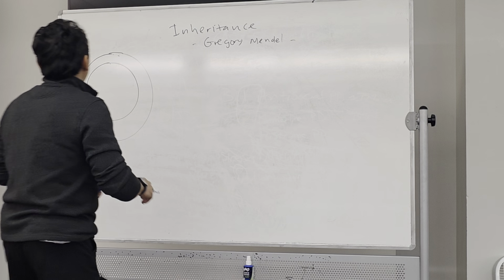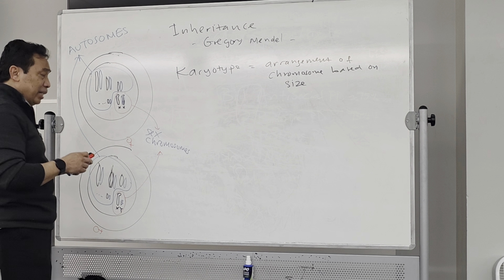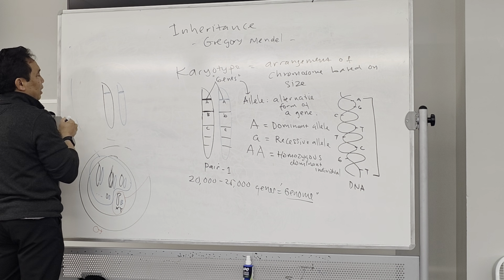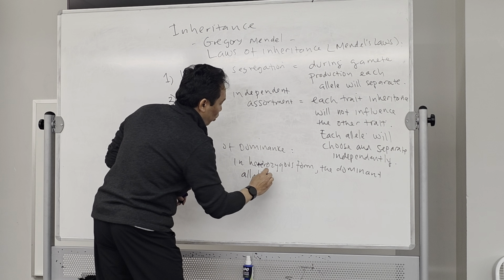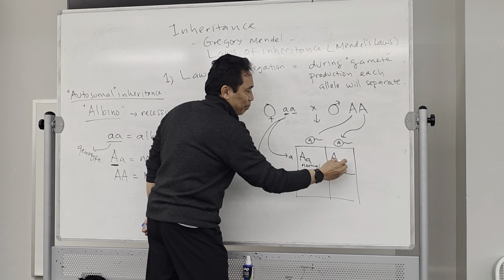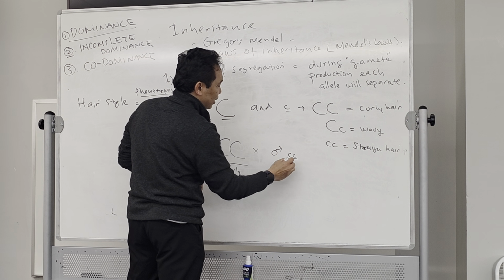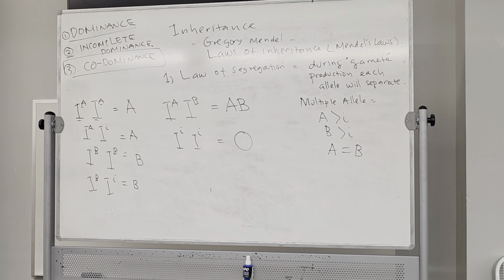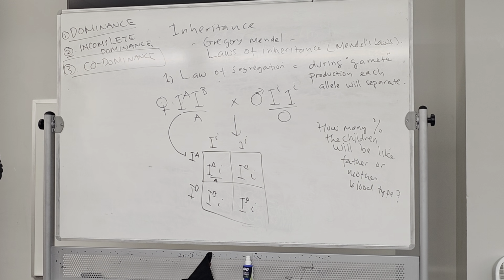Dr. Agus Sofyan - HUMAN ANATOMY and PHYSIOLOGY II: Inheritance